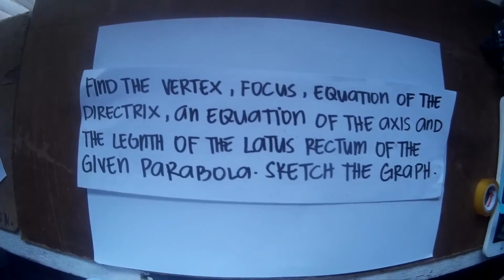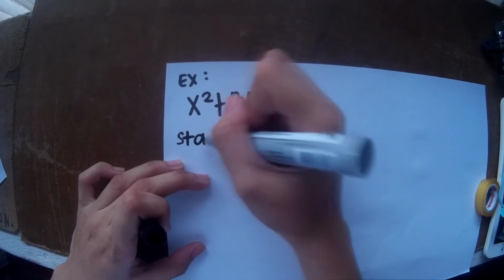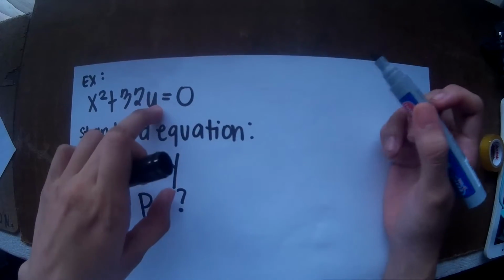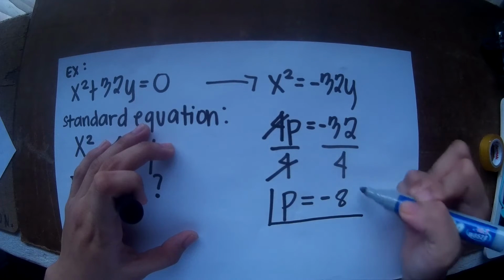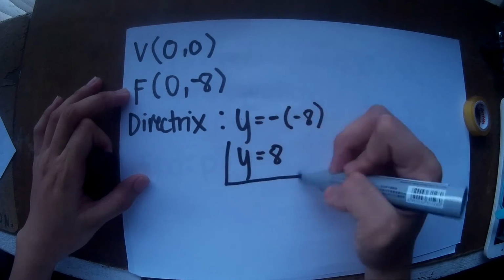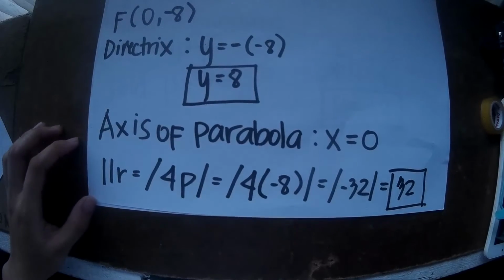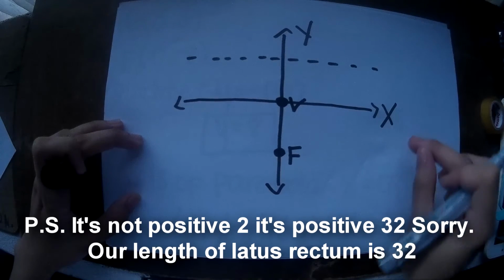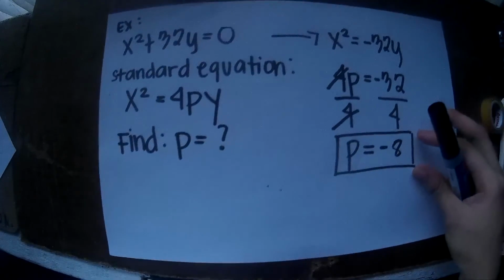Find the vertex, focus, and other properties of the given parabola, sketch the graph.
HI! I'm April Rose T. Sumanduran, Grade 11 From section Mt. Pulag.